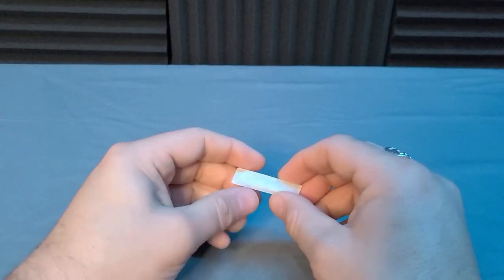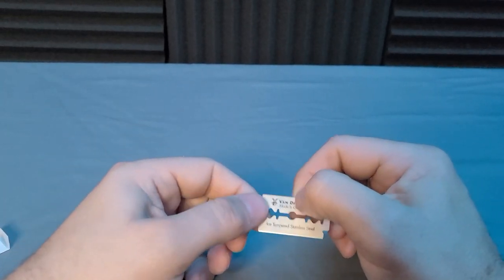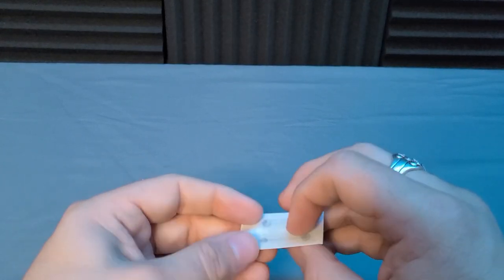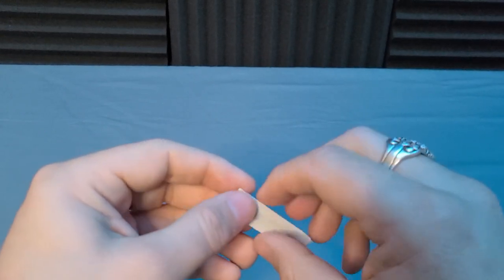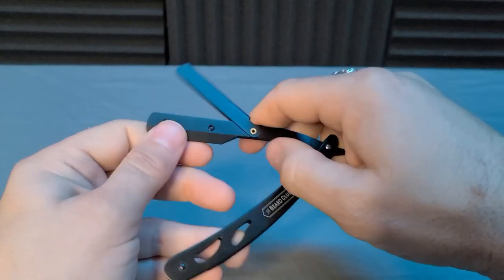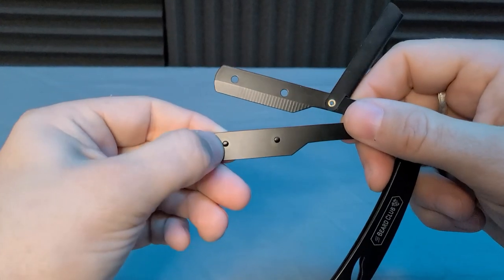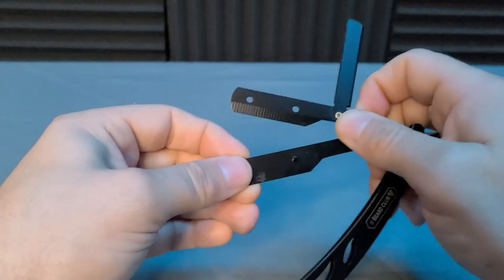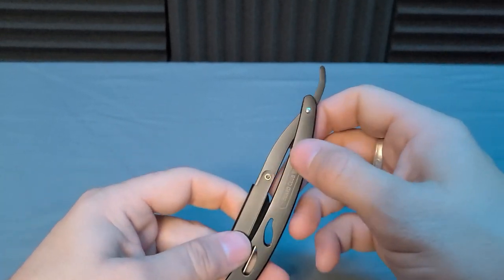How to Snap and Load a Blade in your Straight Edge Razor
A short video showing how to snap or break a blade and load it into your straight edge razor.

        If you'd like to be in a video use the E-mail below to send me your pictures and info:

Things to include:
Name
How long you've been growing your beard
What products you use or like
Grooming routines
Any issues with growing your beard
Tips you'd like to pass on